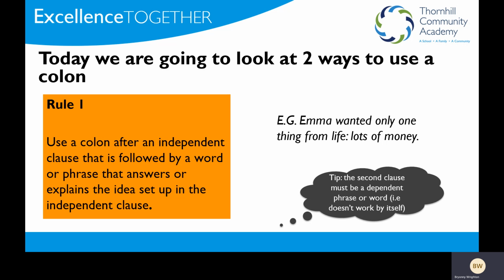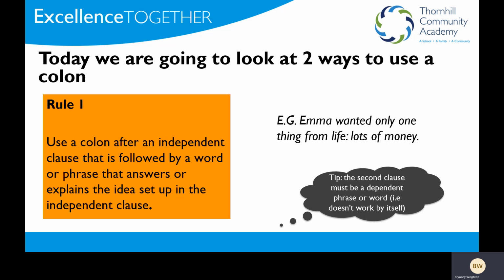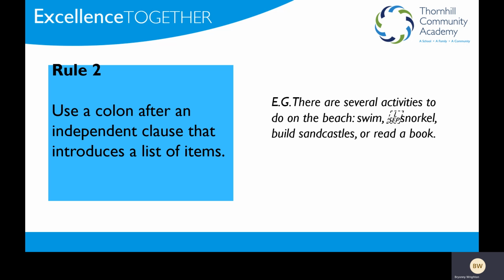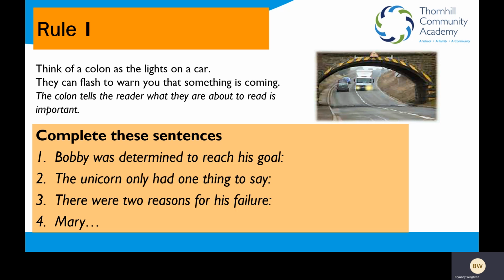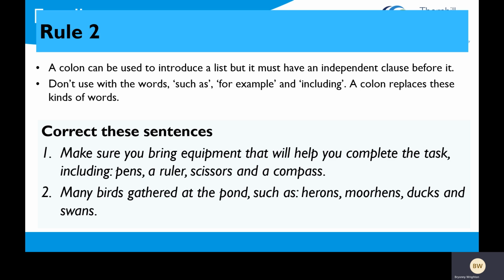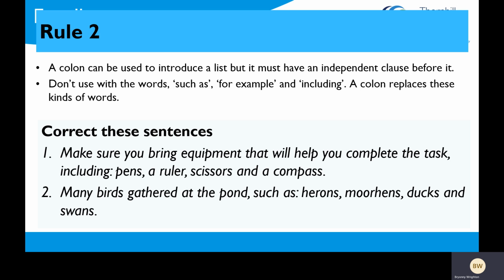How to use a colon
This video teaches you the two rules for using colons. Be ready to complete the tasks on the video.